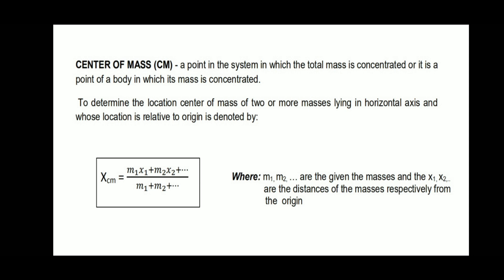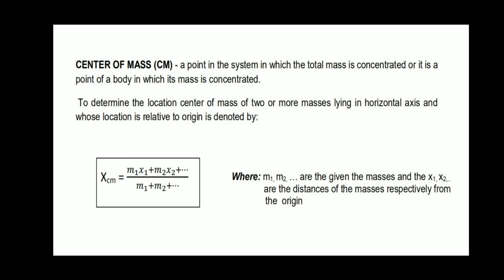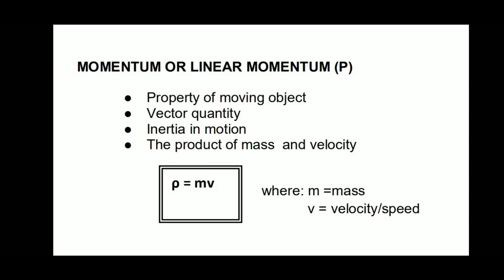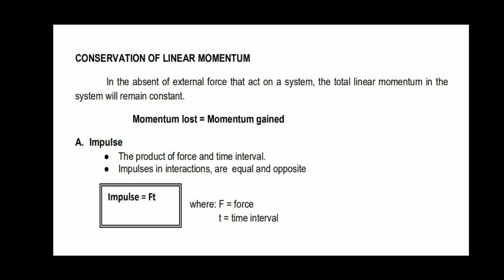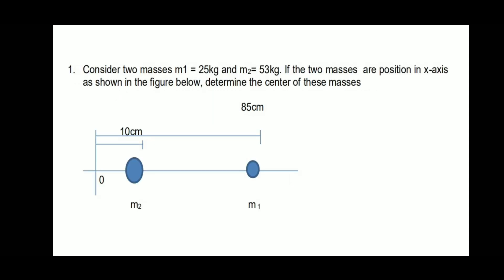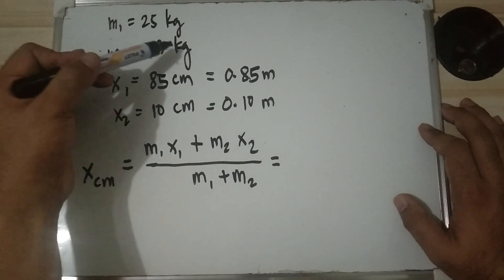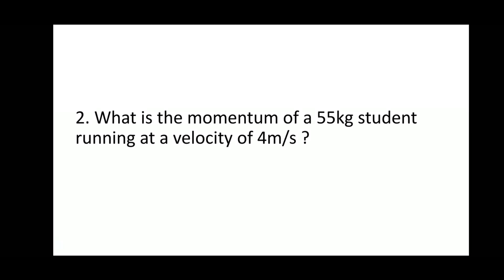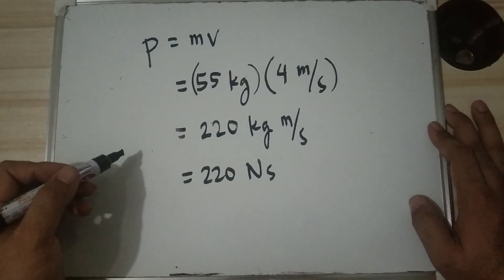Center of Mass, Momentum and Impulse